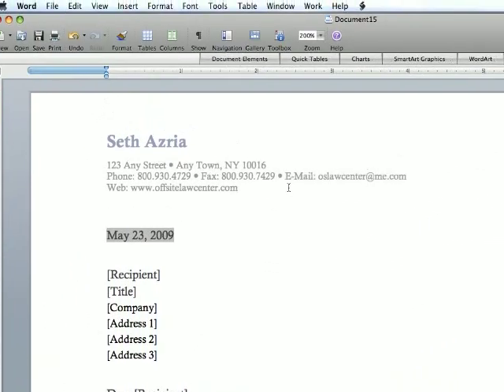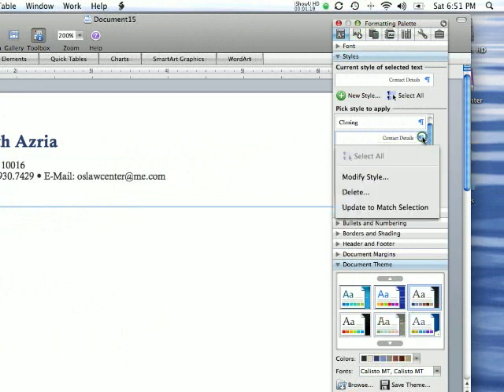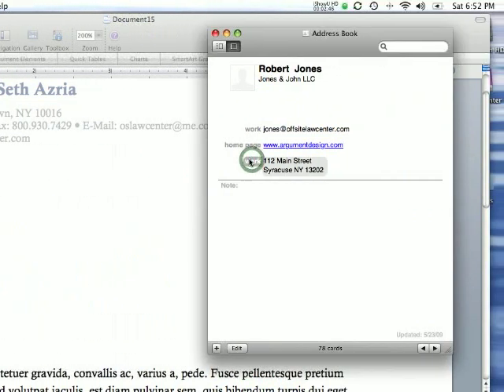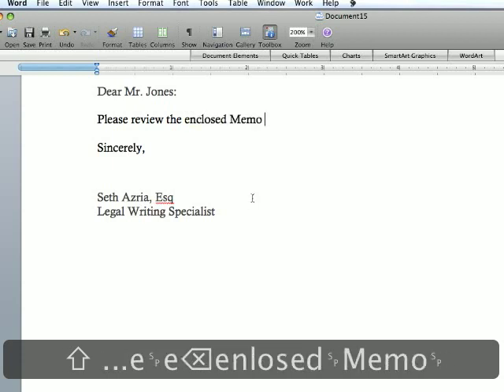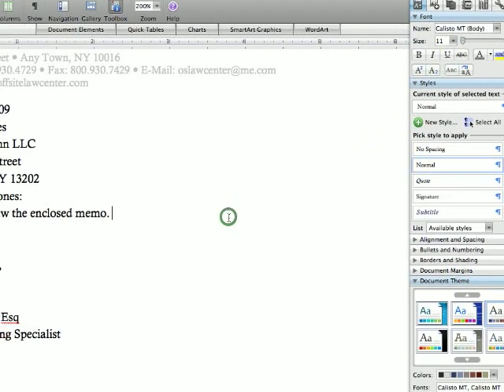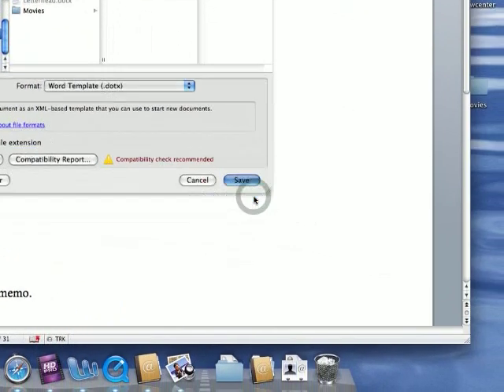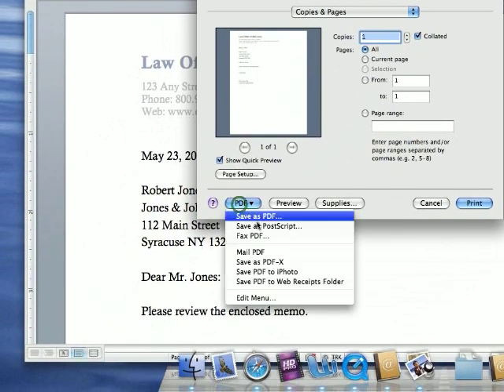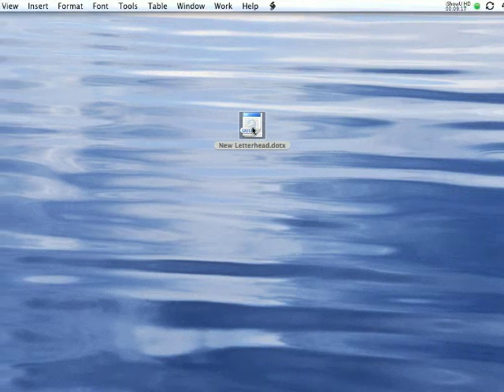Using the Letterhead Template for the First Time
This video is part of a the Paperless Express series that goes step by step setting up a paperless law office.  for the series and all my videos arranged and in context.